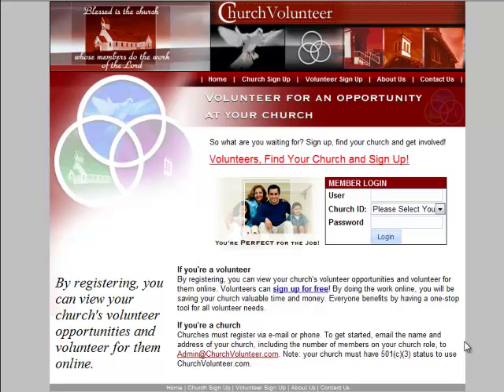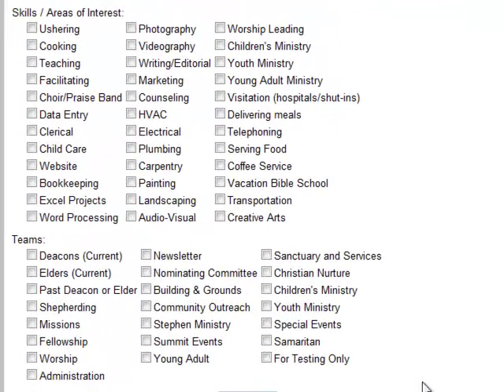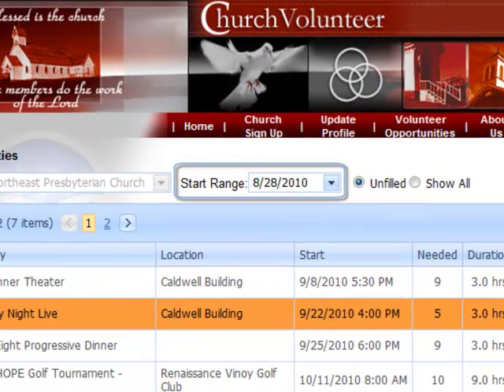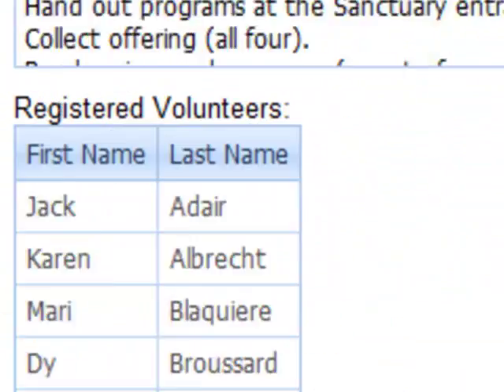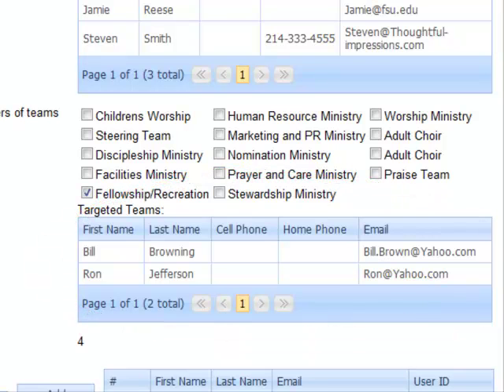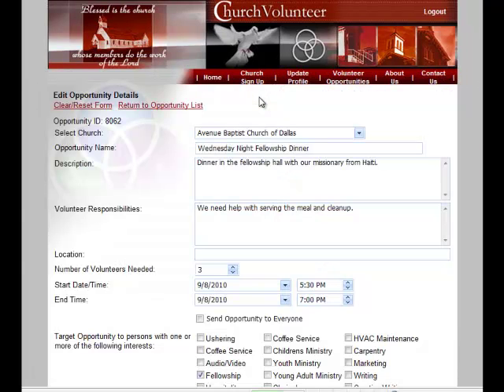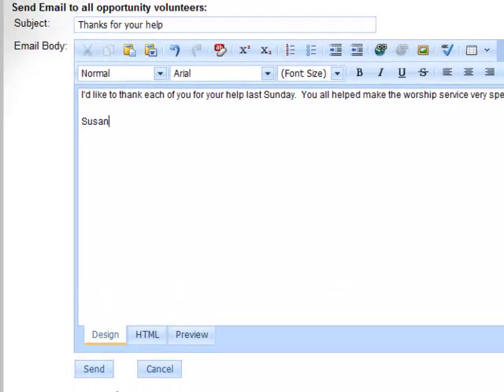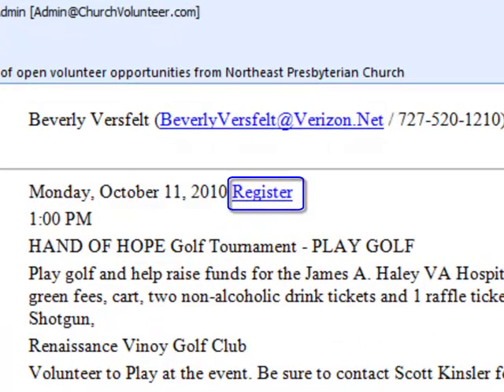Church Volunteer Introduction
A brief overview of the ChurchVolunteer.com system, which also forms the basis for Volunteer1.com (secular version).